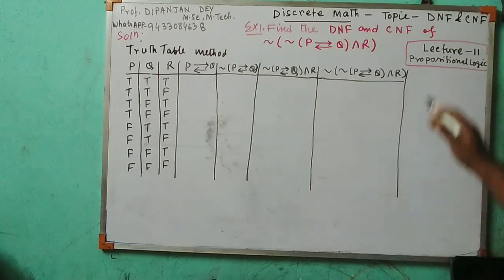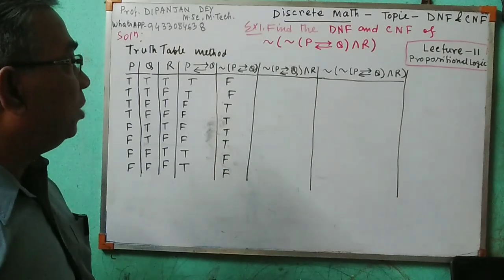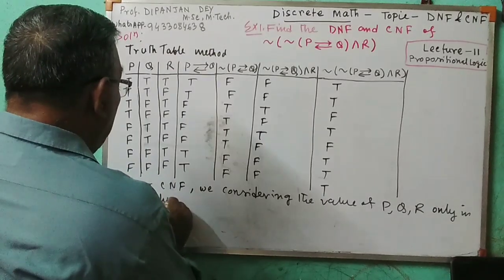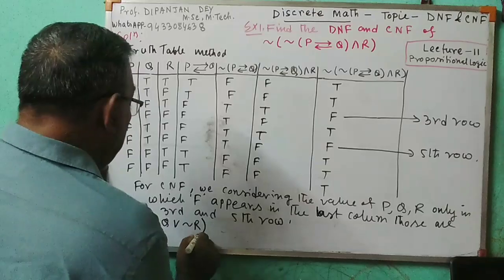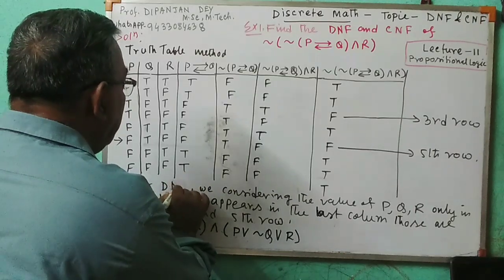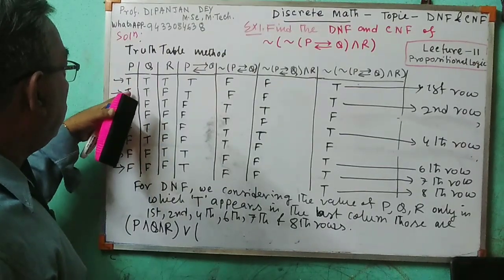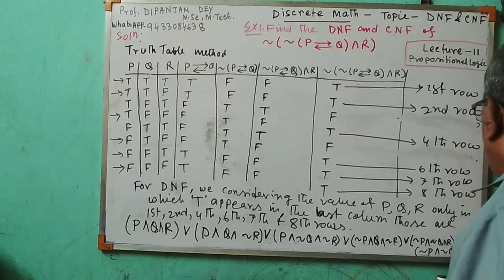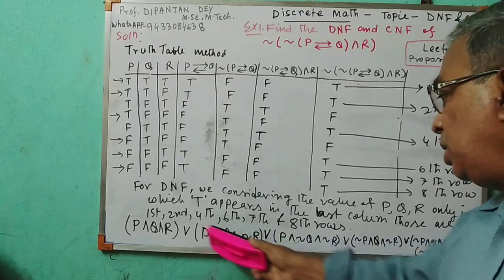DNF & CNF OF PROPOSITIONAL LOGIC IN DISCRETE MATH BY PROF. DIPANJAN DEY FOR BCA B.TECH CSIR-NET GATE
Discrete Mathematics
Propositional Logic
logical connectives
truth table
# contradiction
# logical equivalence
# impication
# double impication

7. Link for DNF, CNF, Minterm, Maxterm-Normal form Solved Examples Discrete Maths-         Logic#7 by Prof.Dipanjan Dey
9. Link for Logical equivalence in Logic #09 Discrete Math by Prof. Dipanjan Dey M.Sc Math & M.Tech comp.Sc
10. Link for CNF(Conjunctive Normal Form) in Logic #10 Discrete Math by Prof. Dipanjan Dey M.Sc Math & M.Tech
11.DNF & CNF OF PROPOSITIONAL LOGIC IN DISCRETE MATH BY PROF. DIPANJAN DEY FOR BCA B.TECH CSIR-NET GATE

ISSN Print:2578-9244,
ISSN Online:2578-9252